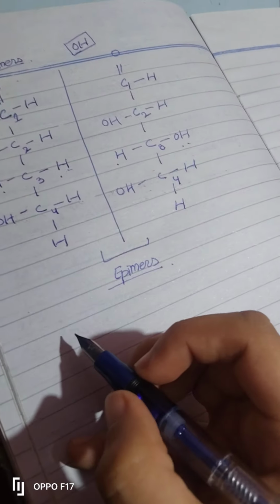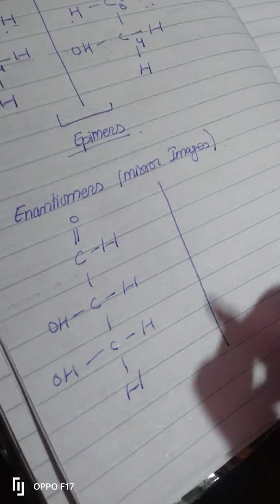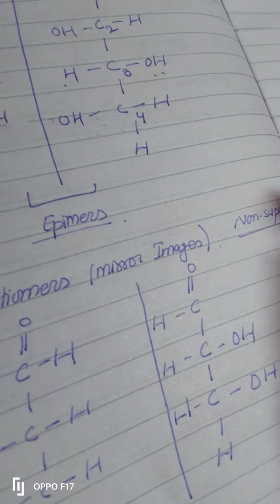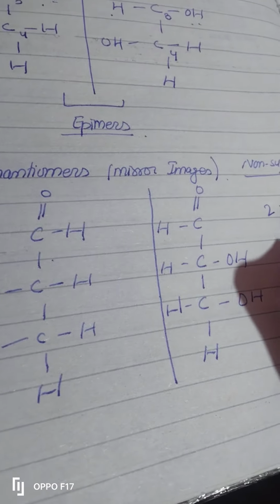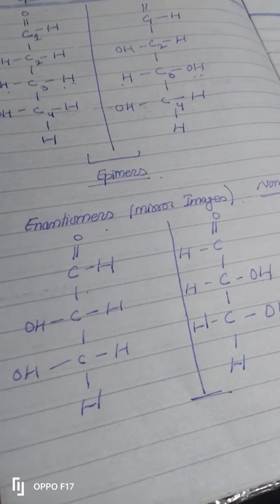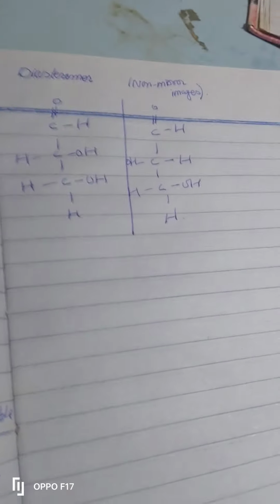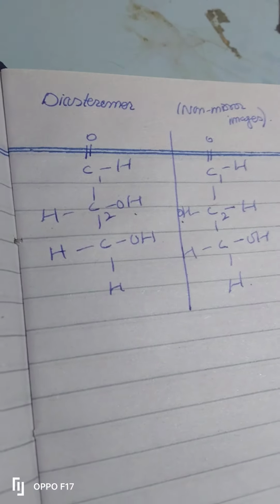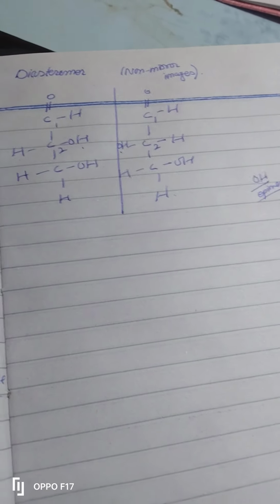epimers zoology diastereomers